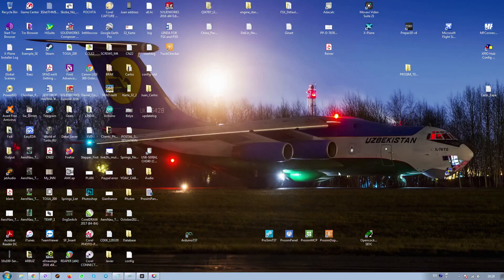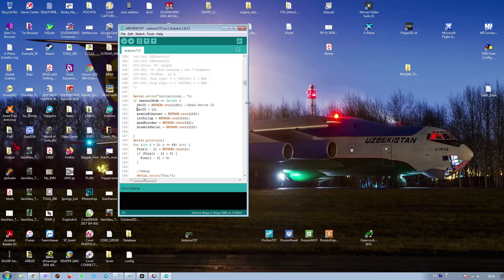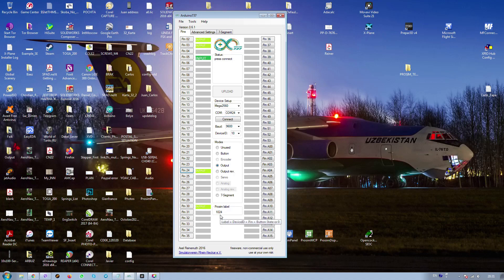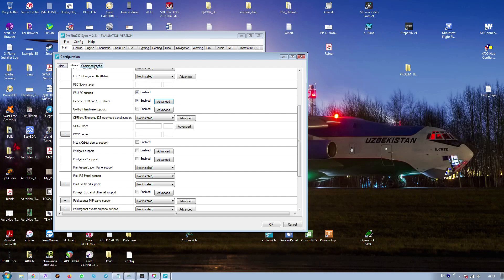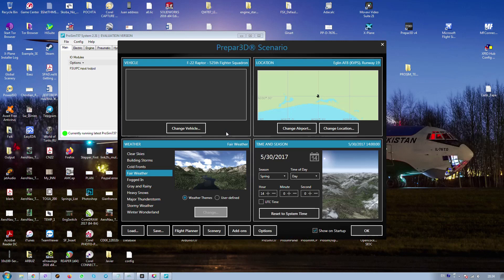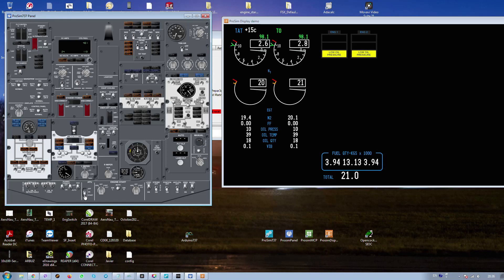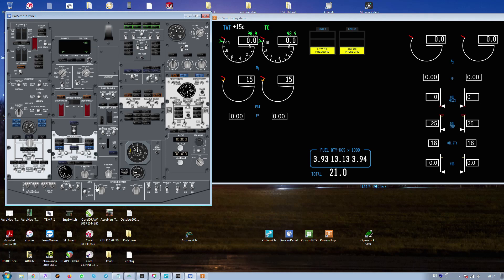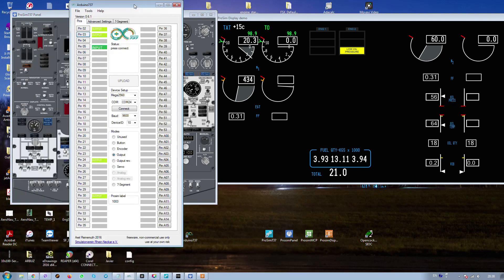B737 engine start switches for your overhead. Connecting to Prosim with Arduino 737 project.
Boeing 737 engine start switches for your overhead.
How to connect to Prosim with the Arduino737 project